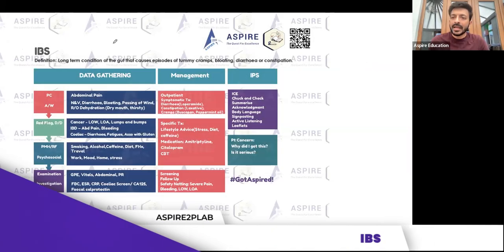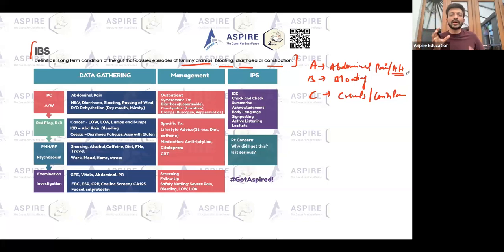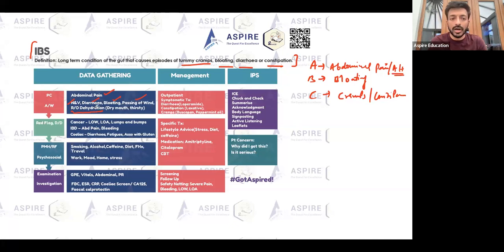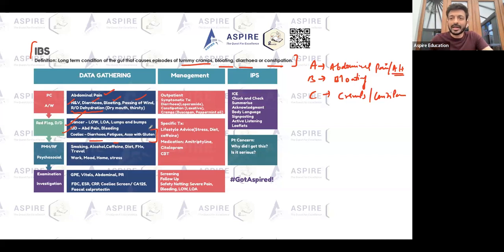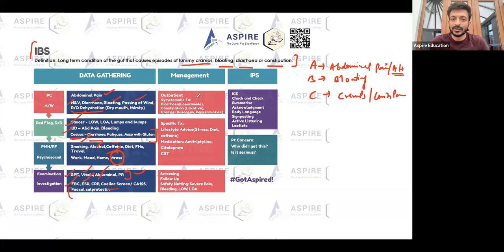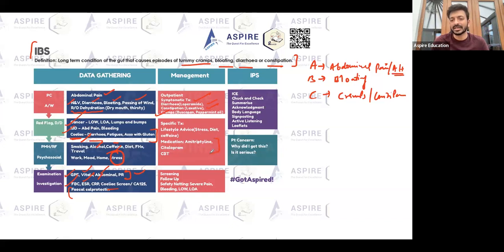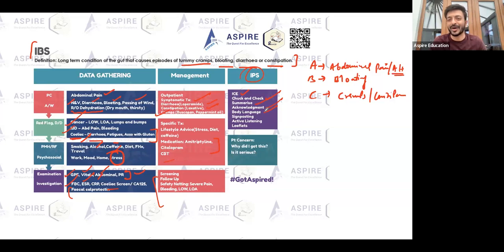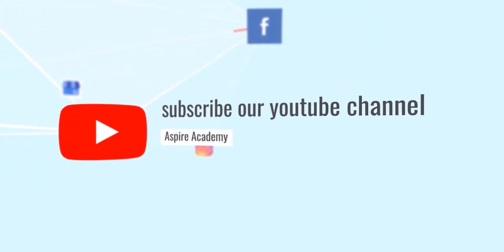Understanding Irritable Bowel Syndrome (IBS)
Welcome to another informative session from Aspire Academy, where we equip you with the knowledge and skills needed to excel in your PLAB2 and UKMLA exams. In this video, we’ll focus on Irritable Bowel Syndrome (IBS), a prevalent functional gastrointestinal disorder.